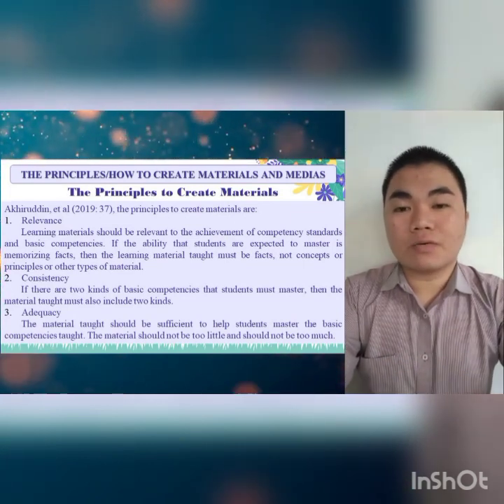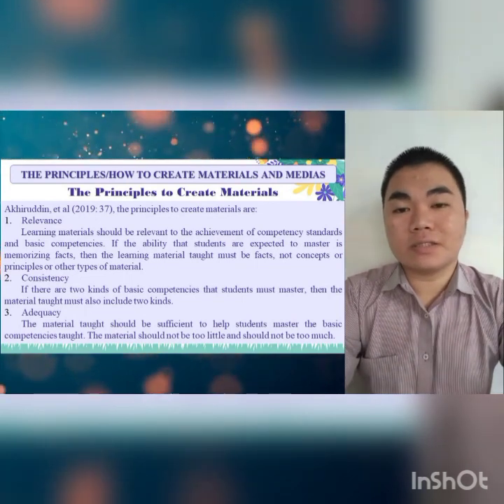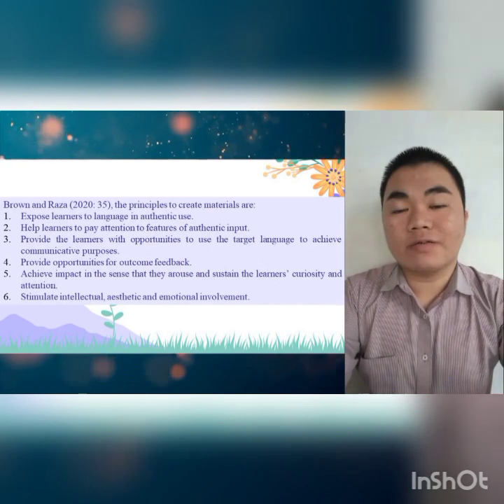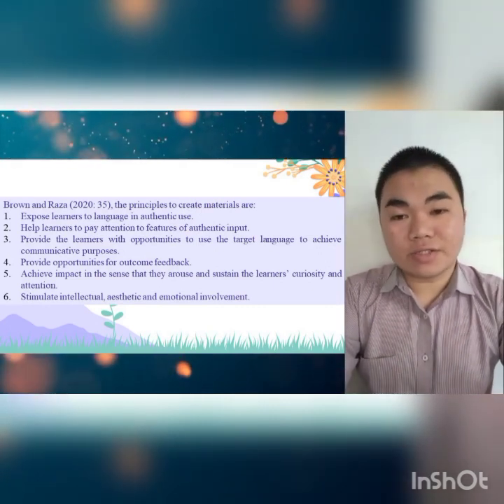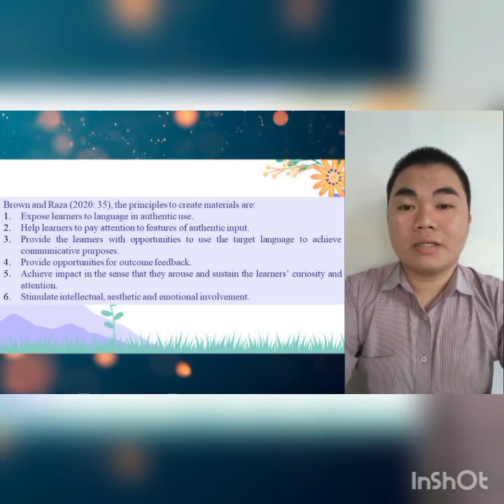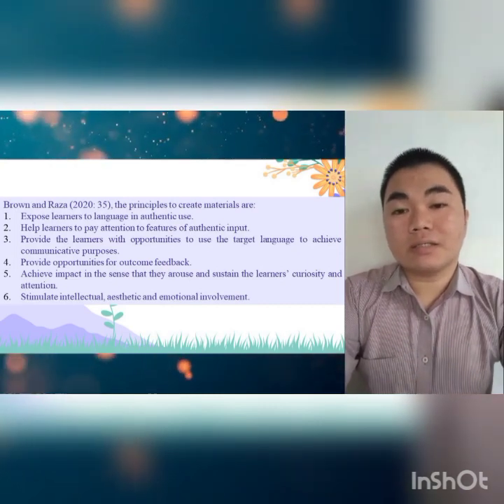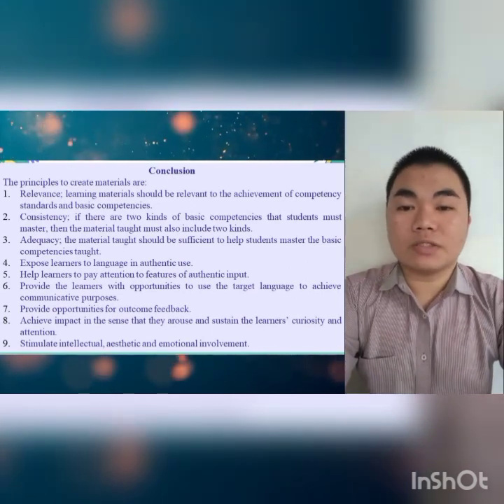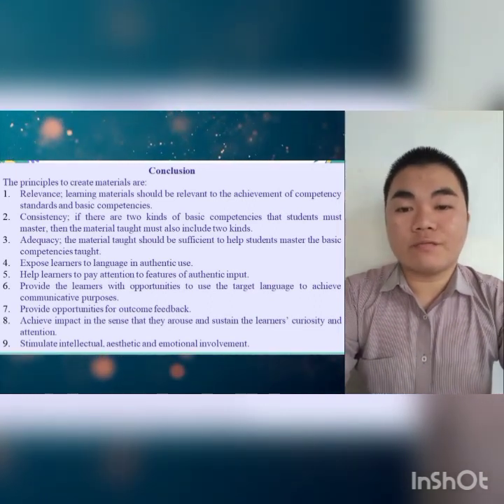Martin Ifolala Zamasi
Group 5th ELTMM - the principles/how to create the materials and media